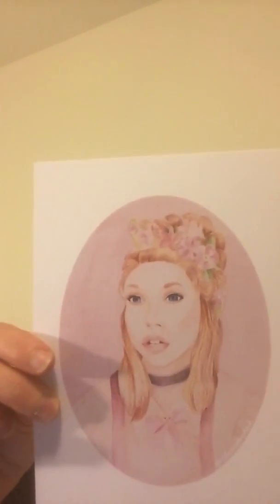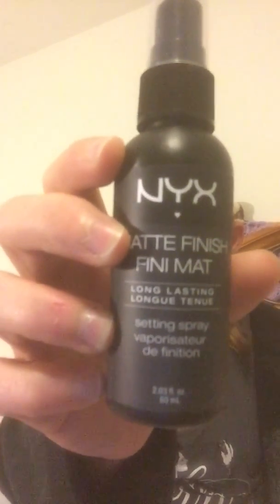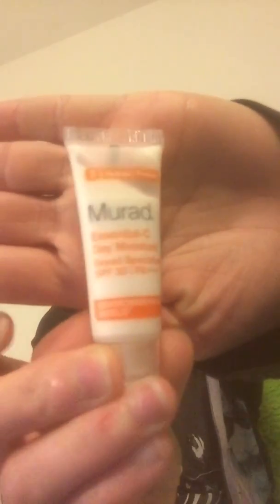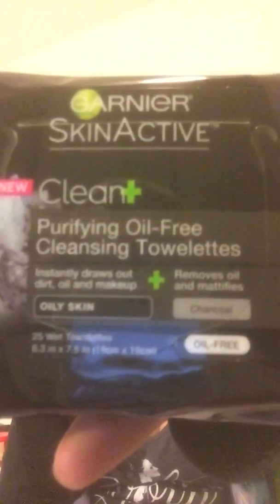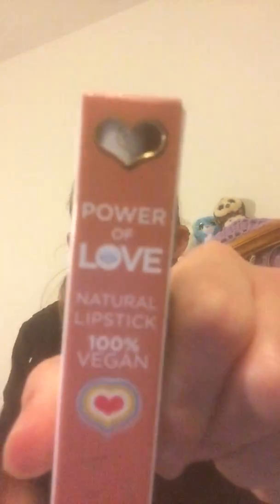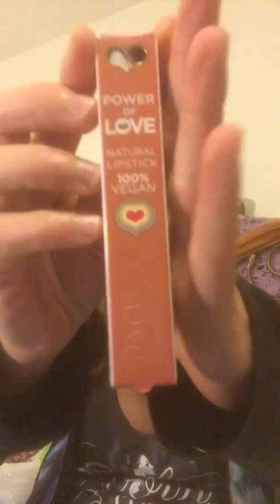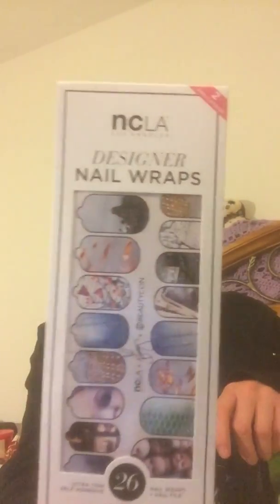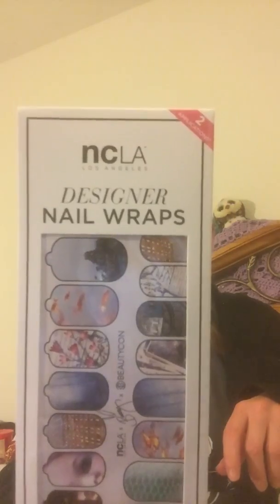Beautycon box😈❤️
Just me sharing my beautycon box for my family. 😜